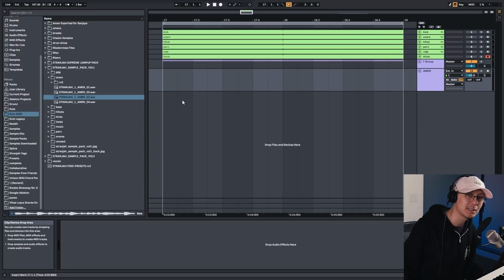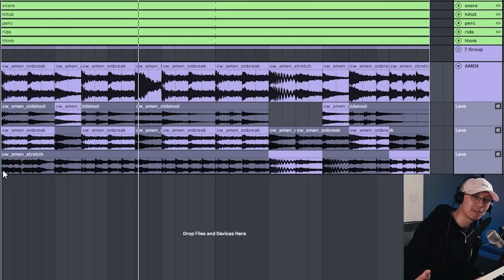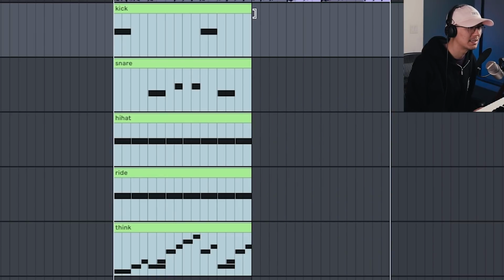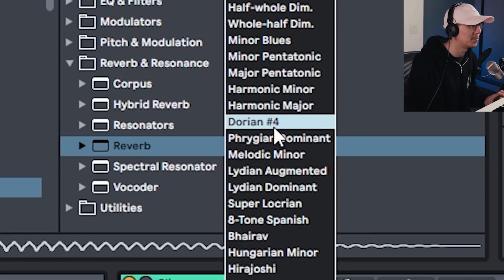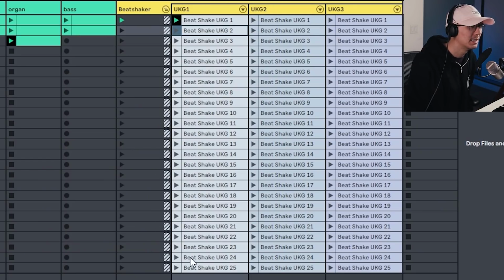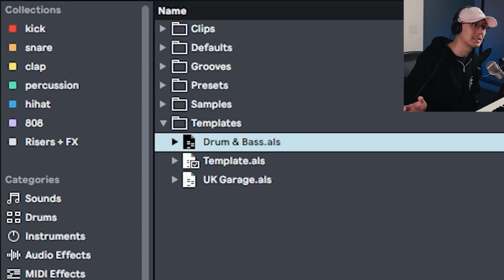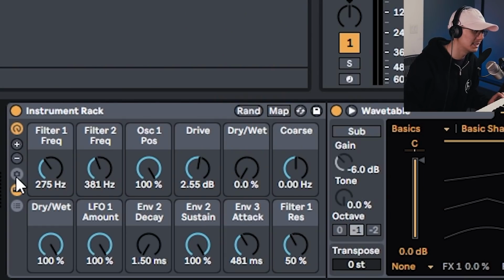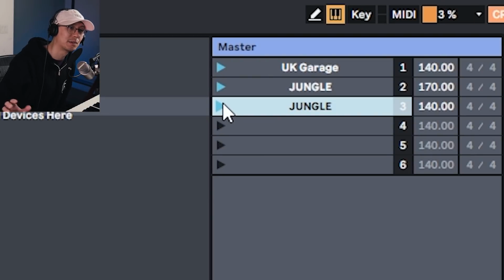CHOPPING BREAKS AND UK GARAGE | Ableton Live 11 Top 5 Features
Top 5 features to improve your production and workflow in Ableton 11 coming in 2021.  I demonstrate these new features for drum and bass and UK garage.

Sign up for DistroKid to get your music on all the major platforms.

0:00 Intro
1:20 1. Comping
5:06 2. Linked Tracks
7:47 3. Scale
14:38 4. Browser Updates
16:21 5. Macro Updates
18:00 Bonus: Master Settings
19:38 Conclusion

Demystifying music production so that you can succeed in making music!